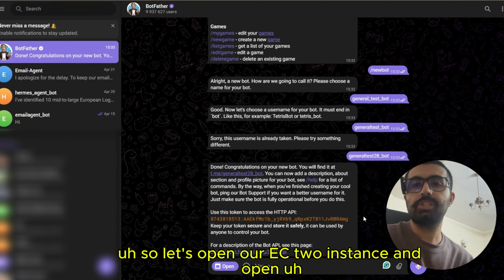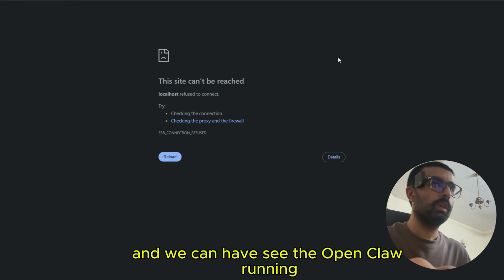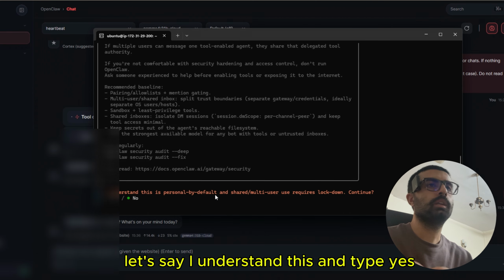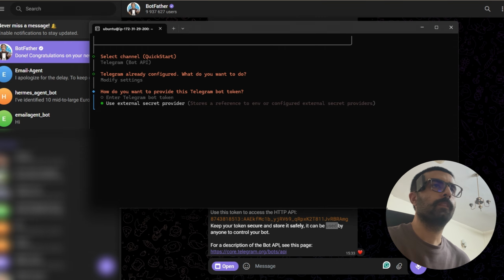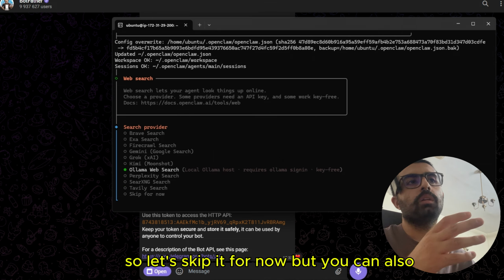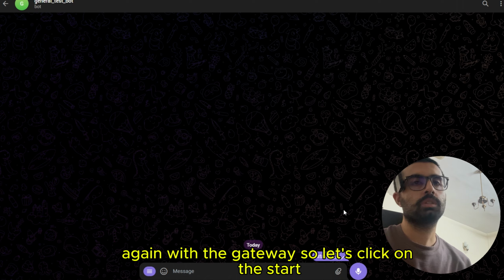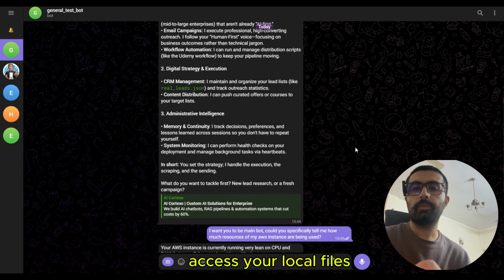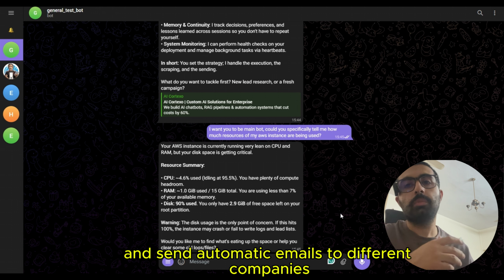Configuring Telegram Agents on OpenClaw | Step-by-Step Setup Guide (Beginner to Pro)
In this video, I walk you through how to configure Telegram agents on OpenClaw from scratch. Whether you're just getting started or already experimenting with AI agents, this guide will help you connect your Telegram bot, set up configurations, and get your agent running smoothly.

We’ll cover everything from creating a bot using Telegram BotFather to integrating it with OpenClaw and testing real-time interactions.

If you're building AI automation tools, chatbots, or experimenting with autonomous agents, this setup is a solid starting point.

🔧 What you’ll learn:

How to create a Telegram bot
Connecting Telegram with OpenClaw
Configuring agent settings properly
Testing and running your AI agent

This is part of a broader OpenClaw series where I’ll be covering deployment, automation, and real-world use cases.